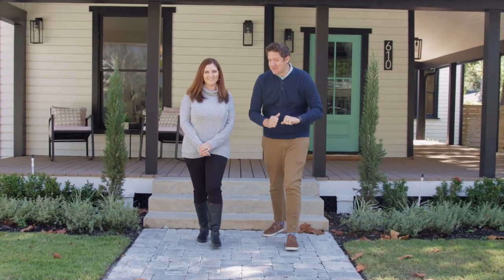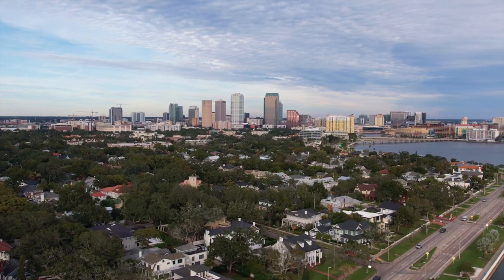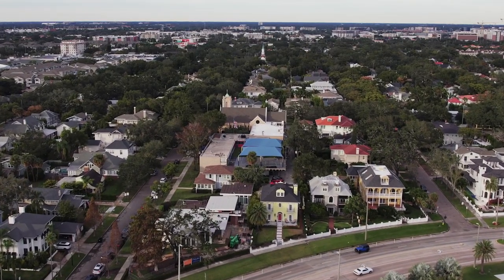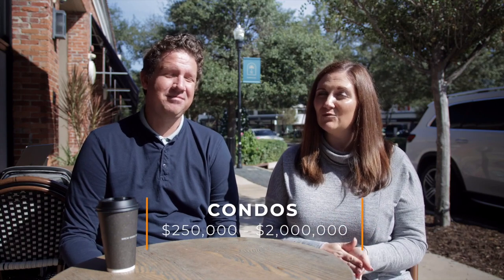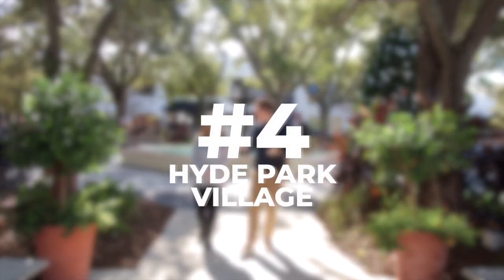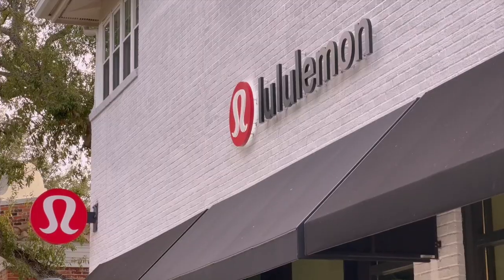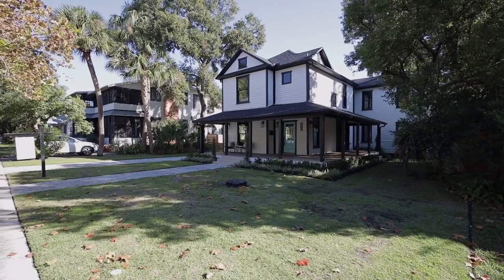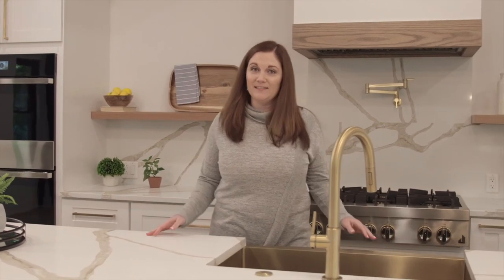5 Reasons to Love Living in Hyde Park, Tampa, FL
Do you want to know what its like to live in Hyde Park Tampa, FL? We are going to be telling you our 5 favorite things about Hyde Park plus taking you on a tour of a luxury historic home in Hyde Park. If you are considering moving to Hyde Park in Tampa, FL you do not want to miss this video tour!

Big thank you to Heather Cameron with Compass for allowing us to showcase her beautiful listing at 610 S Newport Ave, Tampa.

Want more info about moving to Tampa Bay FL? Interested in selling your Tampa Bay home?

Keith and Jillian Jamison, REALTORS®
Jamison Team at Real Broker, LLC

00:00 Introduction
00:52 Location
01:45 Historic Homes in Hyde Park
03:11 Bayshore Blvd
04:01 Hyde Park Village
05:04 SOHO - South Howard
05:47 Tour of home in Hyde Park
07:36 Contact us